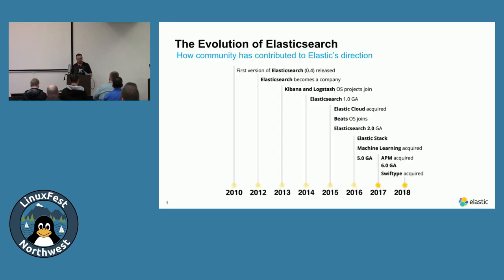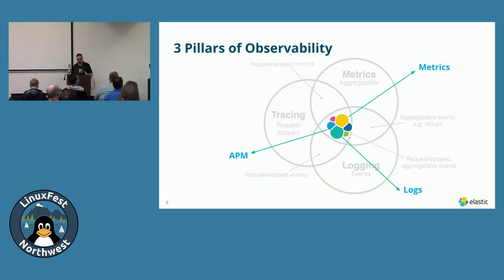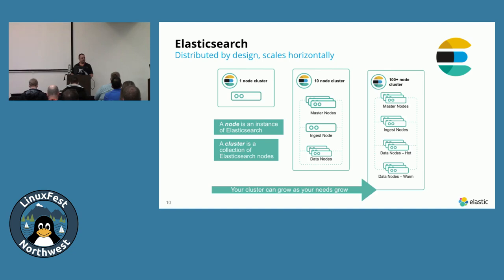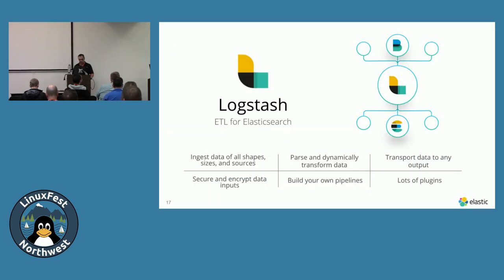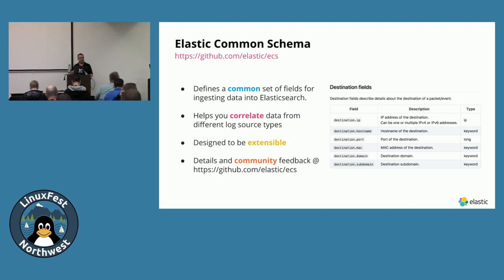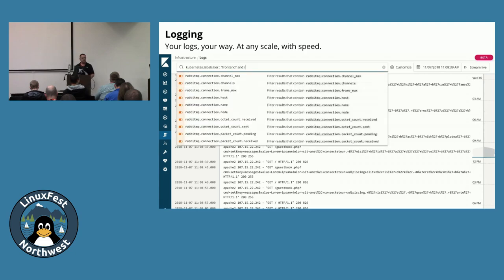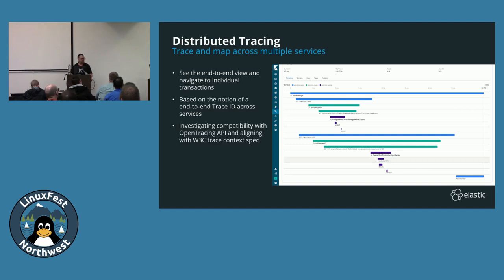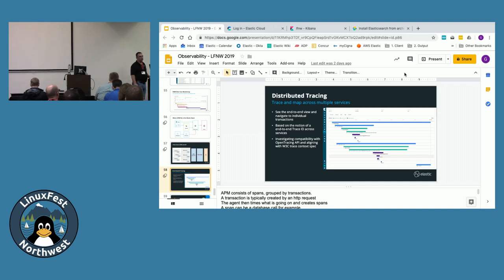LinuxFest Northwest 2019: Logging, Metrics and APM at Scale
presented by Gerry Narvaja

Analyzing the performance of your systems and applications is critical to ensuring that your business is running smoothly. In this session, we’ll discuss how to use the Elastic Stack to gather, analyze, and visualize the data coming from your systems and provide a consolidated view of your systems' and business health.